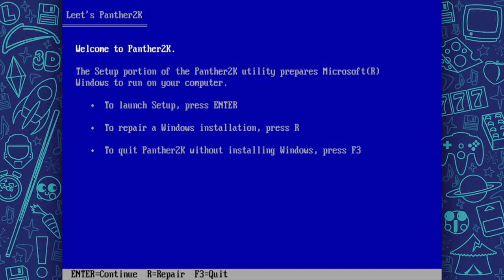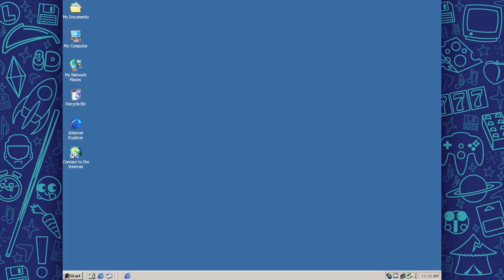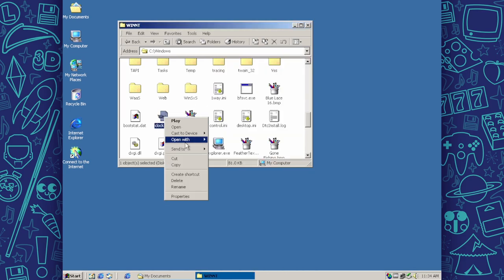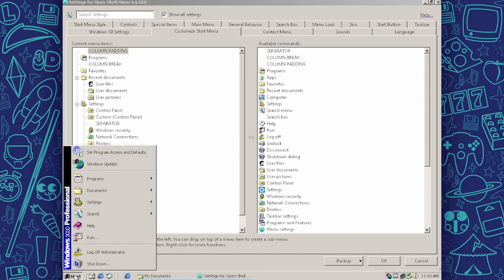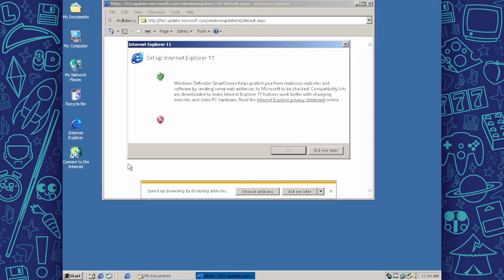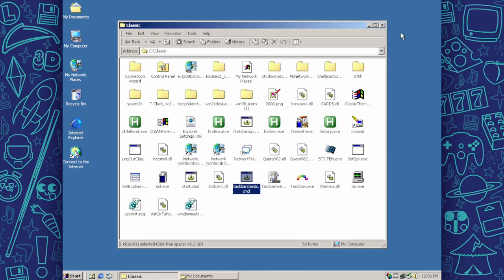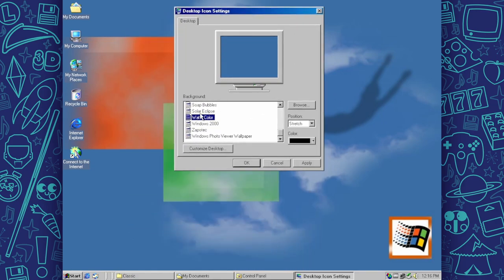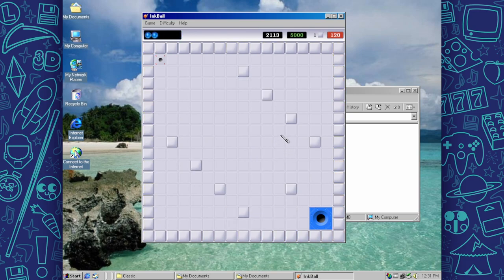This is (not) Windows 2000...honest! - Project 2000 "Quick" Look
Please read the description carefully! It explains how to easily partition your drive, and what to do if it gets stuck during setup. There's also the registry thing you need to do on the first boot.